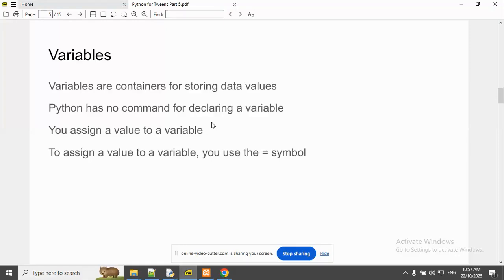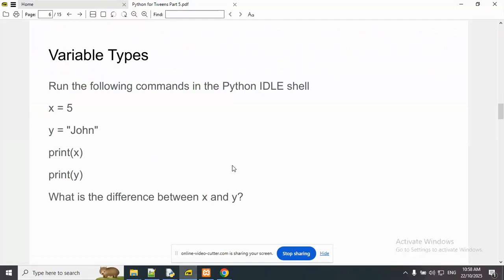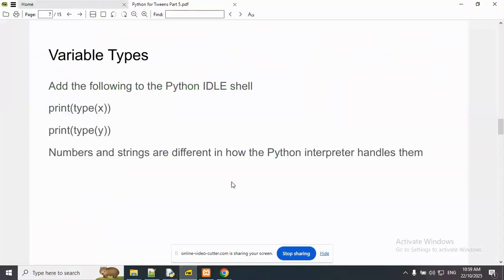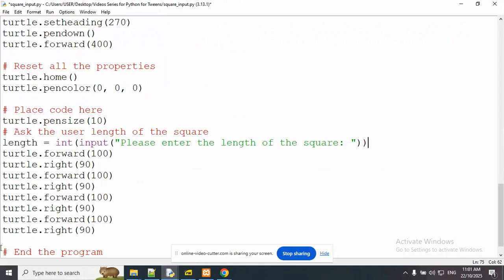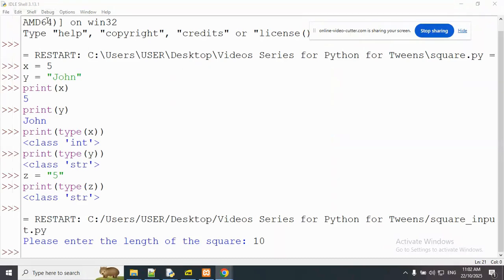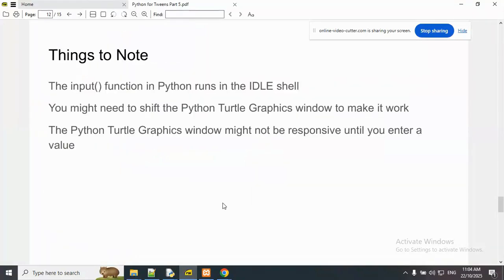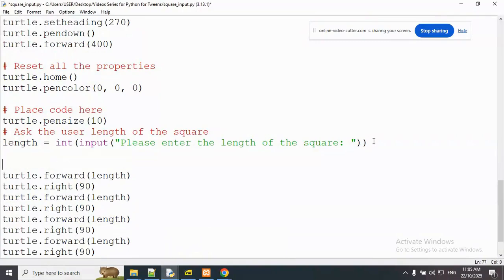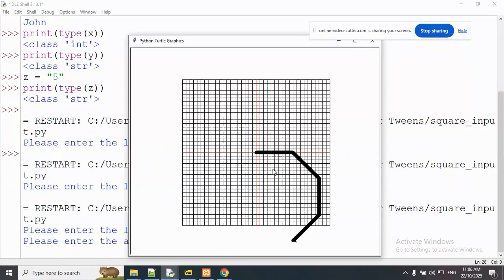Python for Tweens Part 5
In this fifth video of the series Python for Tweens, we look at variables in the Python programming language.

The was to assign variables are described and the way to make a program interactive is shown to the user.

Python for Tweens is a series intended to teach children ages 10 - 12 how to program using the Python Turtle Graphics module.